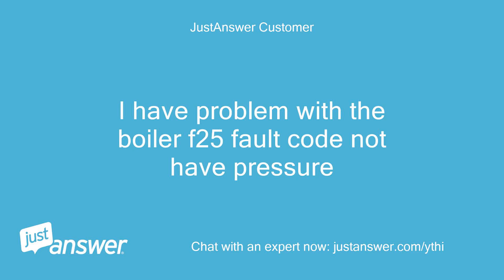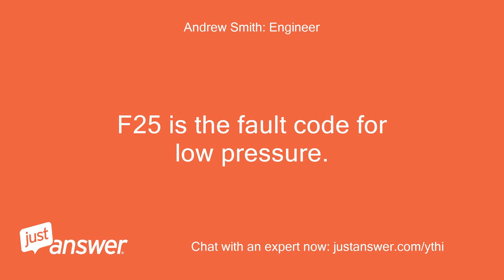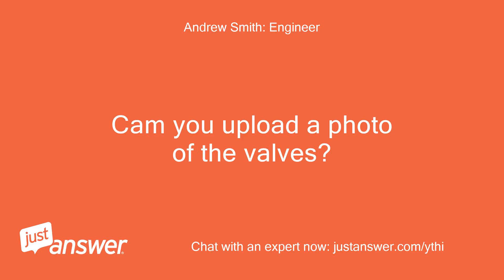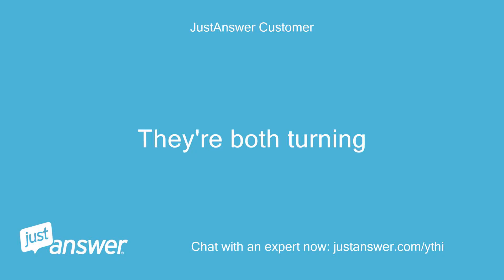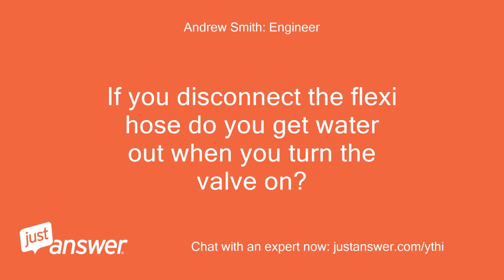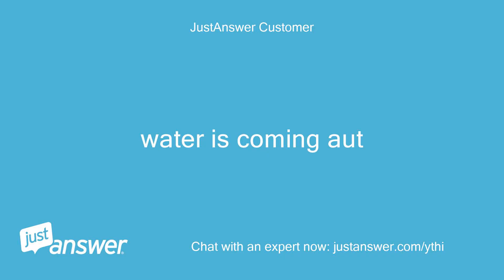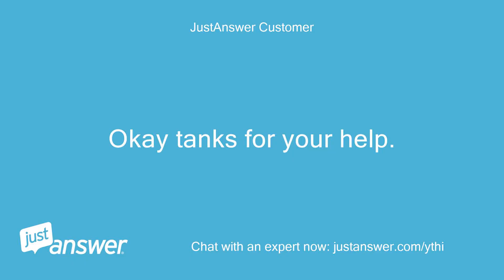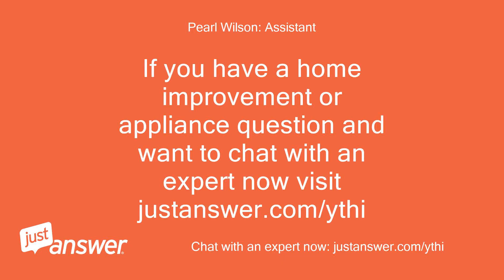I have problem with the boiler f25 fault code not have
JustAnswer Customer: I have problem with the boiler f25 fault code not have pressure
Andrew Smith: Engineer: Do you have the make and model?
JustAnswer Customer: Eco max 828e
JustAnswer Customer: Eco max 828e Vaillant
Andrew Smith: Engineer: F25 is the fault code for low pressure.
Andrew Smith: Engineer: Do you have a silver flexible pipe attached to the pipework under the boiler?
JustAnswer Customer: can you help me?
Andrew Smith: Engineer: Ok.
Andrew Smith: Engineer: Is there a valve on both ends or just one?
JustAnswer Customer: it is
Andrew Smith: Engineer: Ok If 2 then turn one on and turn the other on slowly until you hear the water whistle in slowly and see if the pressure rises slowly .
Andrew Smith: Engineer: Turn off at 1.5bar.
JustAnswer Customer: I turned both is not making any noise at all.
Andrew Smith: Engineer: Cam you upload a photo of the valves?
JustAnswer Customer: Pressure still on 0.
Andrew Smith: Engineer: Can you show me the valves?
Andrew Smith: Engineer: The 2 black levers are the correct ones.
Andrew Smith: Engineer: Do they feel like they are opening?
Andrew Smith: Engineer: Perhaps take the plastic levers off and see if you can turn them with an adjustable spanner to make sure they do.
JustAnswer Customer: Ok I'll try that to see
Andrew Smith: Engineer: Come back and let me know
JustAnswer Customer: They're both turning
Andrew Smith: Engineer: Ok, it must be faulty non return valve not letting water through.
JustAnswer Customer: Which one it's?
Andrew Smith: Engineer: The one with the black cap.
Andrew Smith: Engineer: It doesn't look like you have enough bits to make something up that will enable you to take it out.
Andrew Smith: Engineer: If you disconnect the flexi hose do you get water out when you turn the valve on?
JustAnswer Customer: I don't know
JustAnswer Customer: I didn't
Andrew Smith: Engineer: The one at the top of the picture is the mains water.
Andrew Smith: Engineer: The connection at the bottom is the fill point.
JustAnswer Customer: water is coming aut
JustAnswer Customer: Can you still help me?
Andrew Smith: Engineer: If you had so.ething to connect the 2 together and take out the non return valve until you can a new one?
Andrew Smith: Engineer: Do you have a screwfix near you?
JustAnswer Customer: Is to late it's close.
Andrew Smith: Engineer: Sorry.
Andrew Smith: Engineer: If you get one in the morning you can swap it out.
JustAnswer Customer: Okay tanks for your help.
JustAnswer Customer: I'll do that tomorrow
Andrew Smith: Engineer: Come back if you get stuck
Andrew Smith: Engineer: Just reply when you have something to report or itdrops your question back onto the question list
JustAnswer Customer: Good advice and very helpful.
Andrew Smith: Engineer: Well done.